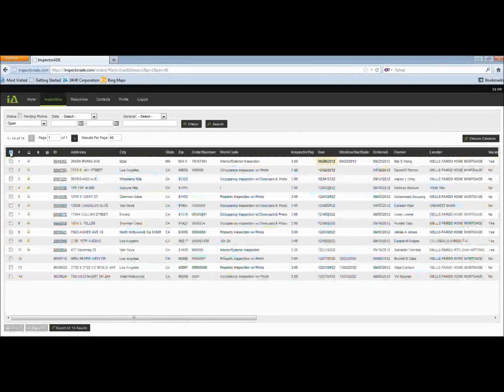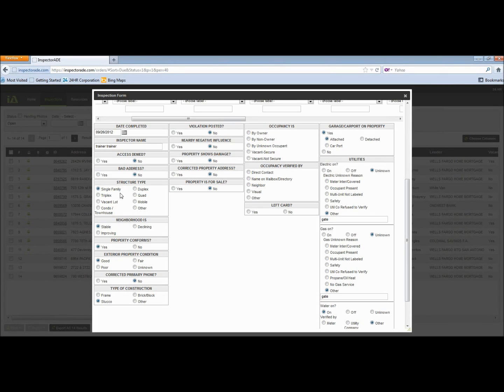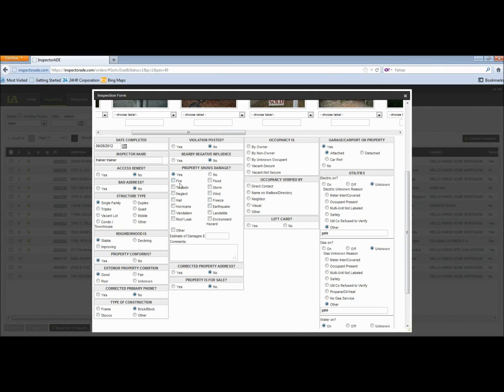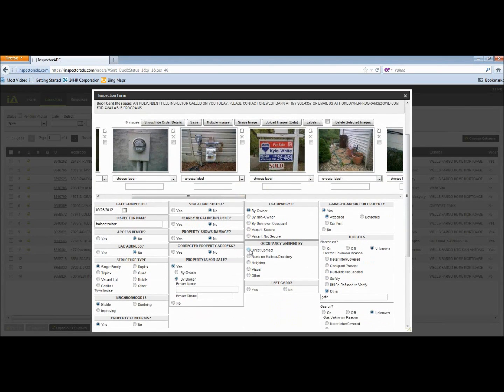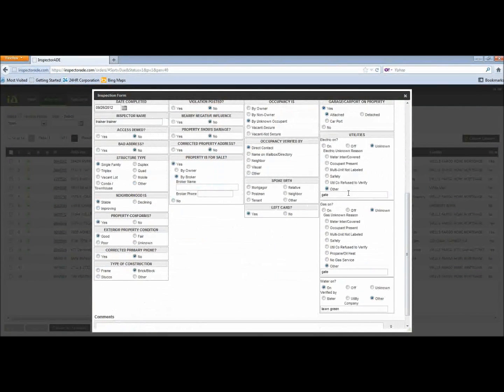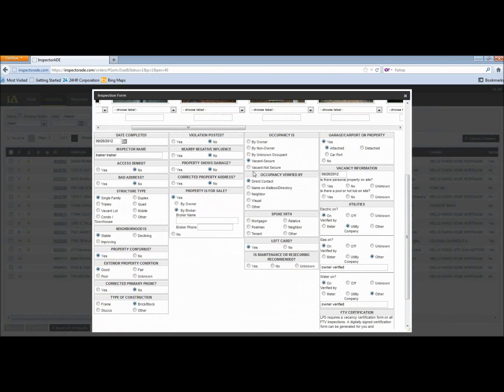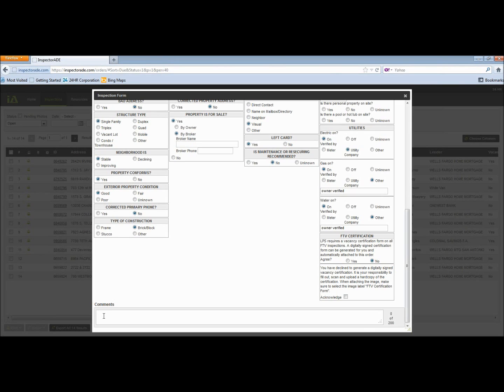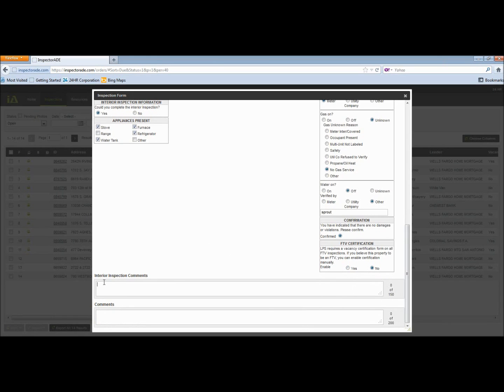Video #2 Filling out the inspection form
Filling out the inspection form